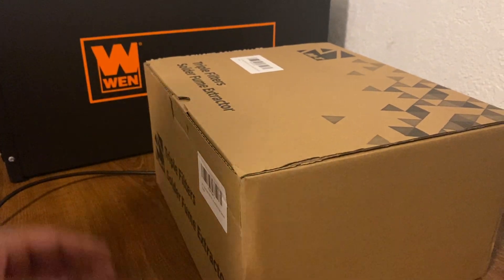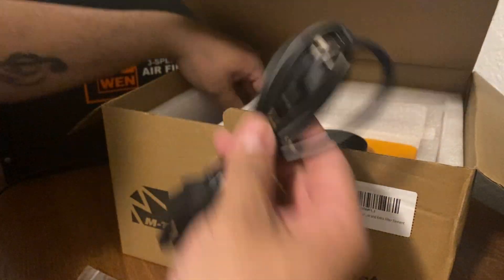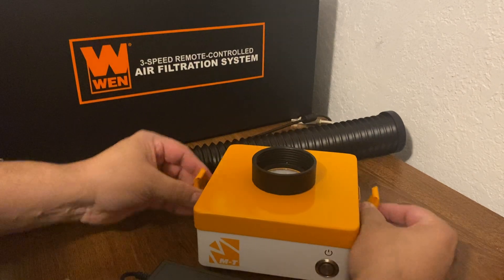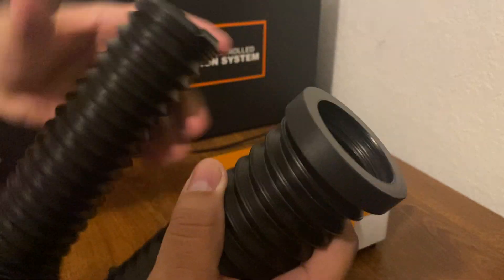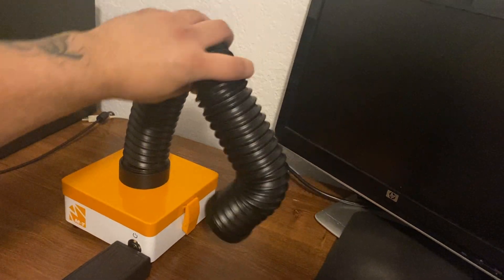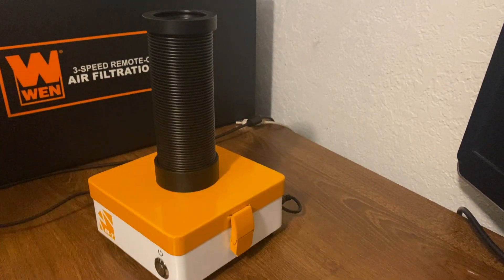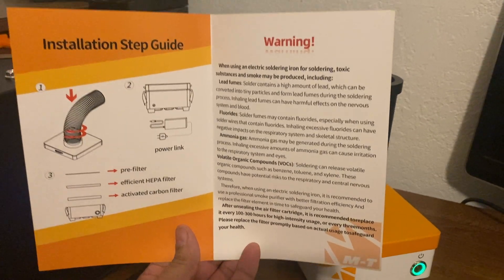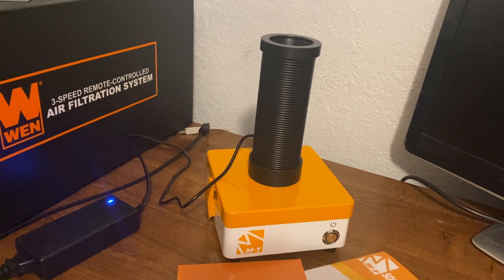M-T Triple Filter Tabletop Professional Smoke Fume Extractor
This is a triple filter fun extractor that I will be utilizing for my fiber and diode lasers.